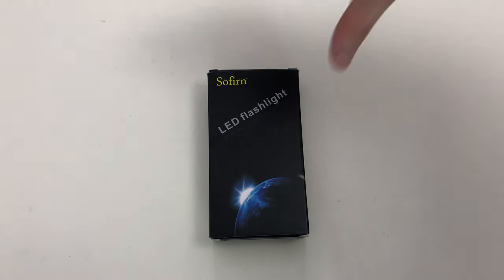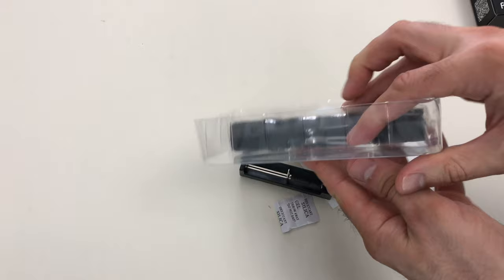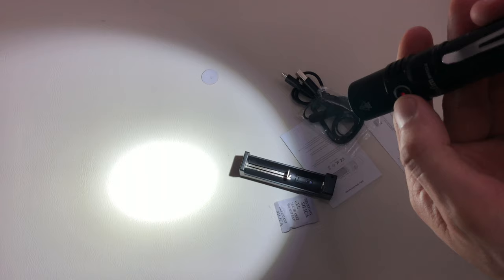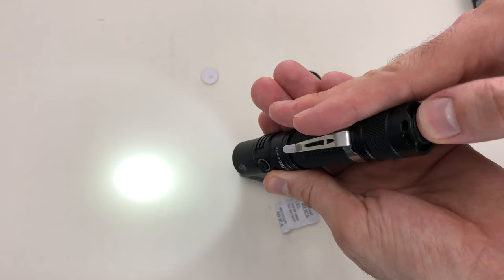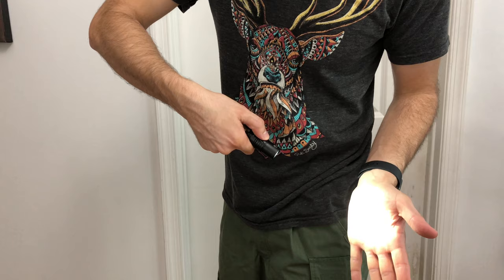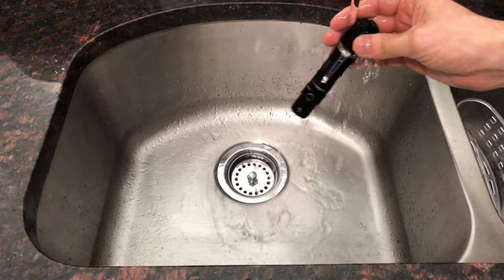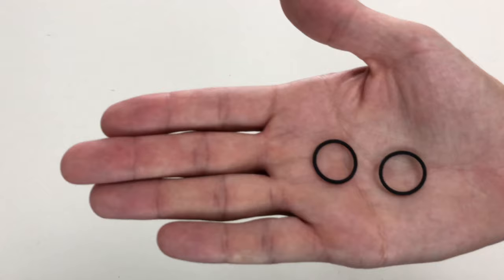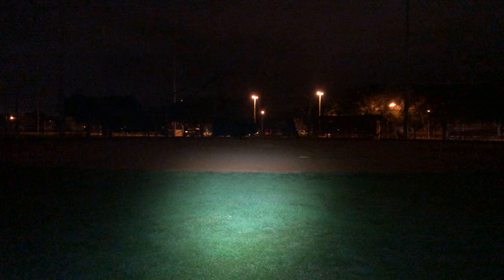Best Rechargeable Flashlight on a Budget?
This is a 1200 lumen flashlight (SP31 V2.0) by Sofirn which comes with an 18650 battery, recharger, IPX 8 waterproof rating, 5 different lumen outputs ranging from eco 5 lumen (291 hours) to 1200 lumens (2.6 hours), SOS mode, Strobe, lanyard loop (with lanyard), pocket clip and more. It appears to be best for EDC (everyday carry flashlight).